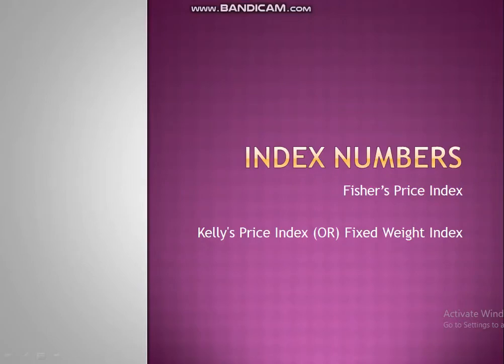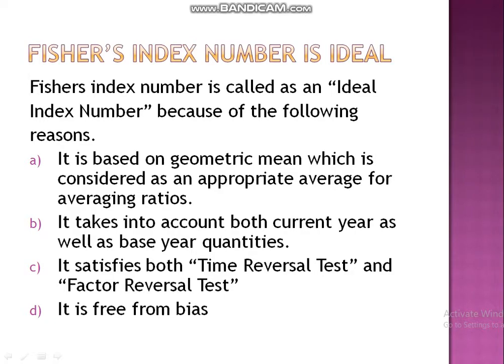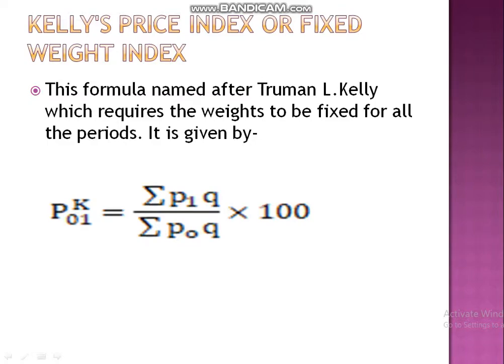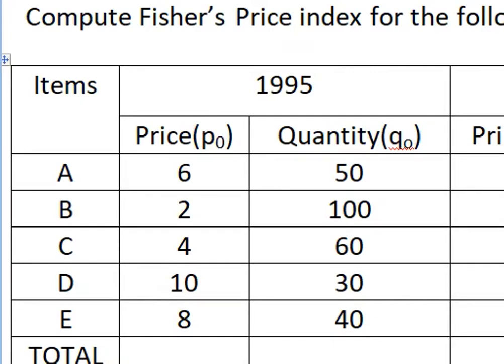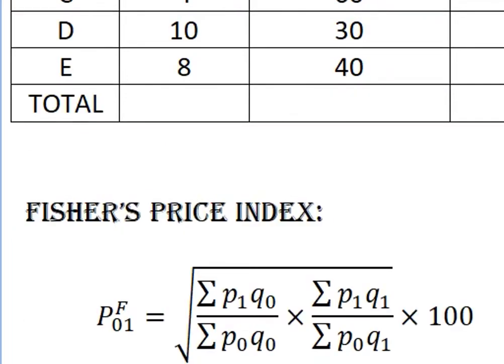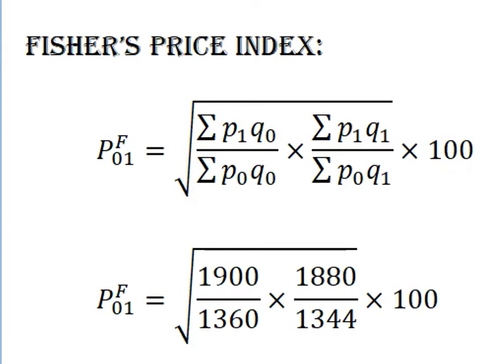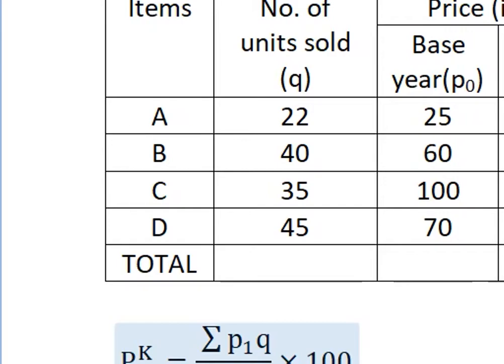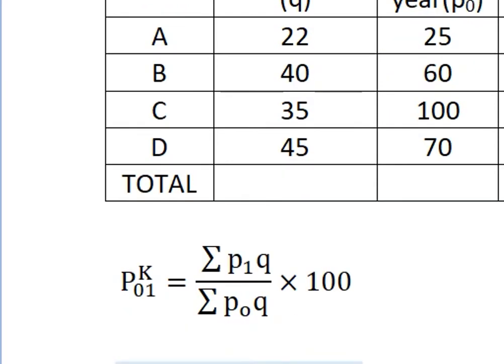Index numbers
Computation of Fisher’s price index and Kelly’s price index numbers